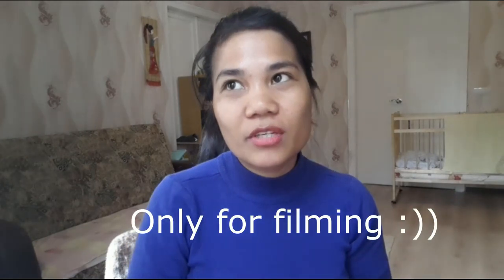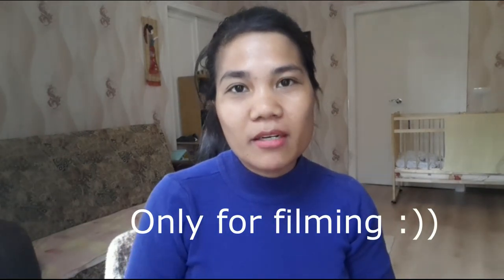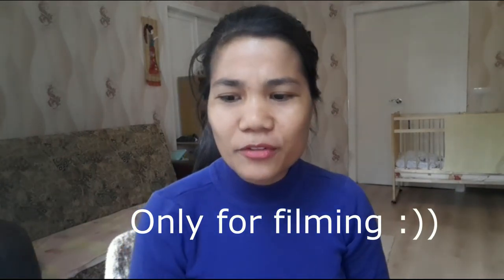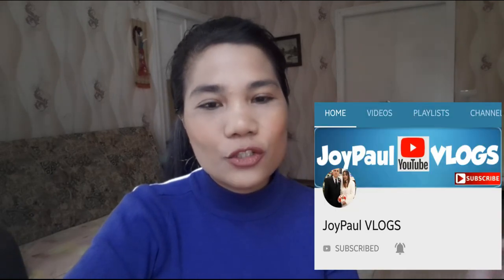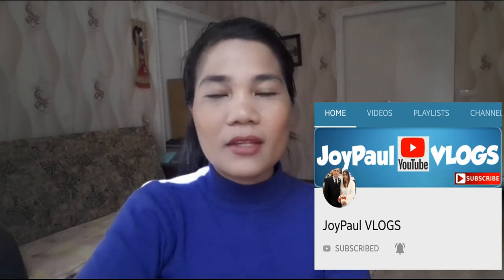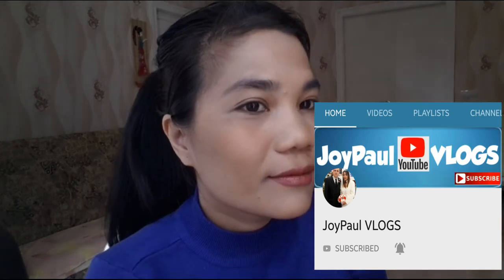English Challege💋 let's practice wearing make up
Tuloy po kayo mga kaibigan!
Paki panood po ng video.
Salamat! 😊